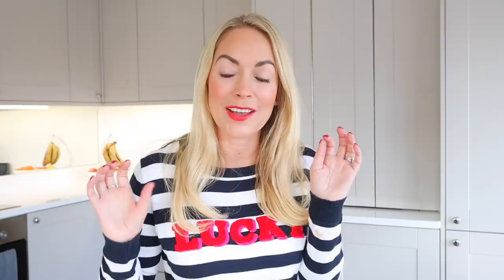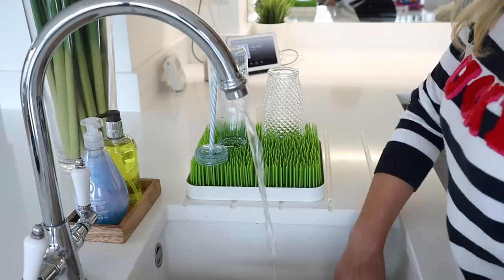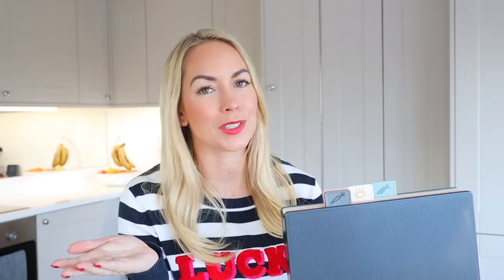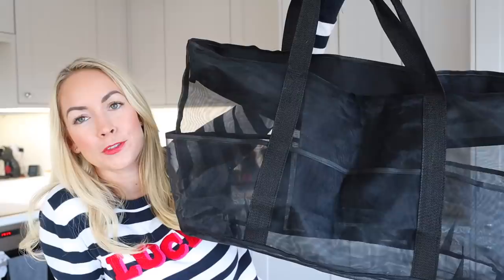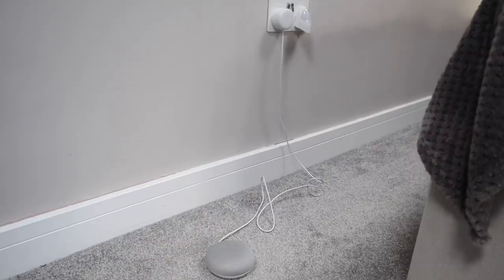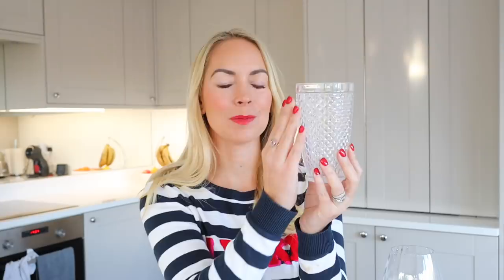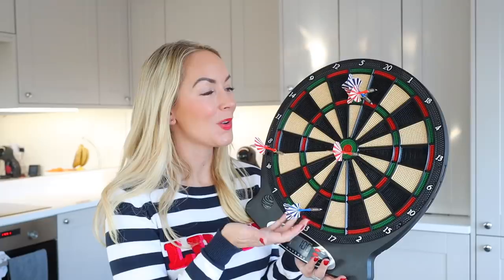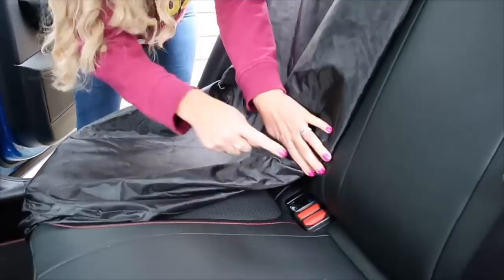BEST AMAZON BUYS | THINGS I BUY ON AMAZON | EMILY NORRIS FAVOURITES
My Best Amazon Buys and Amazon Favourites! This video is not sponsored I just love amazon however disclosure:  The links below are affiliate links, meaning at no additional cost to you, I will earn a small commission if you click through and make a purchase.

PRODUCTS MENTIONED:
Reuseable Stainless Steel Straws
Grass bottle dryer
Tide bleach pen
Cutting boards
Makeup remover cloth
Mini Instax Printer
Huge Beach Bag
Handbag Insert (but definitely measure your bag)
Google Mini holder
Stabilo Pens
Make up removers (similar)
Multiple USB
Wine Glasses
Tumbler Glasses (sorry sold out)
Dart board
Playmags Playmag Cars
Childs Farm
Dog Car seat covers

FAQ's ❤